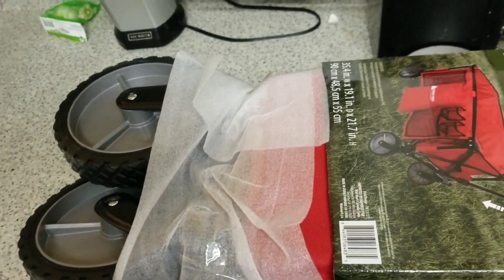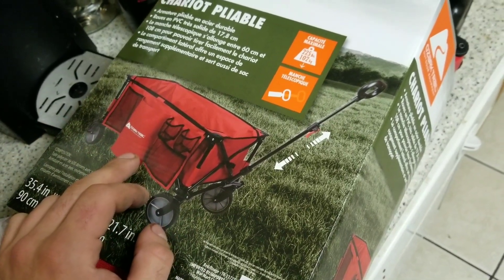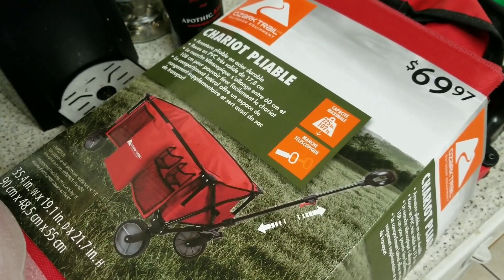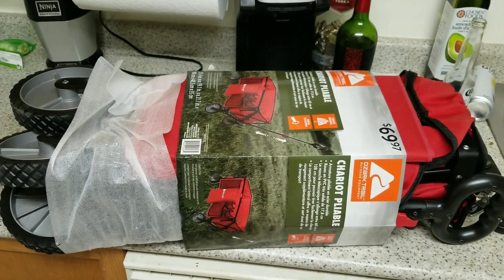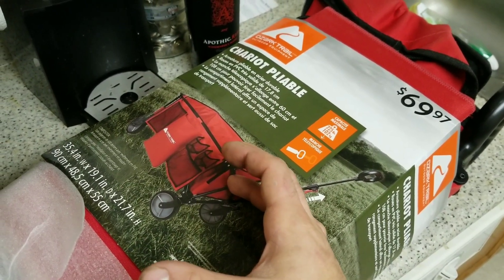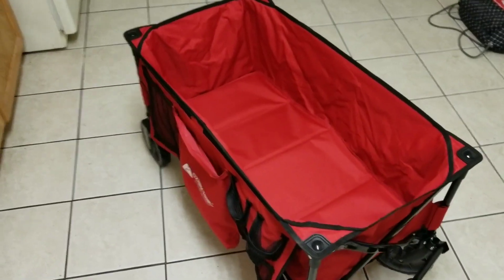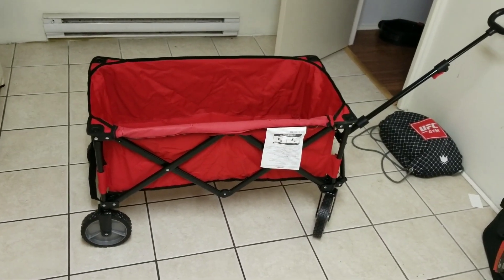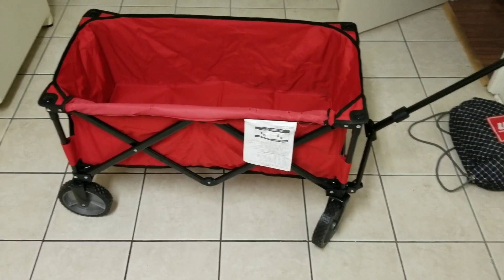better then milwaukee packout !!??